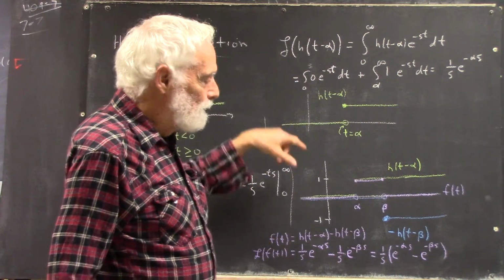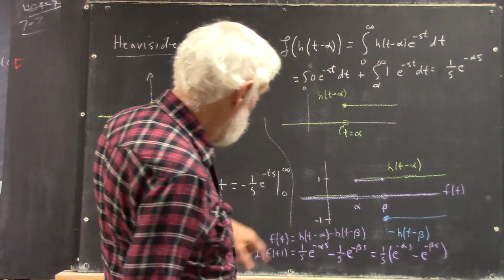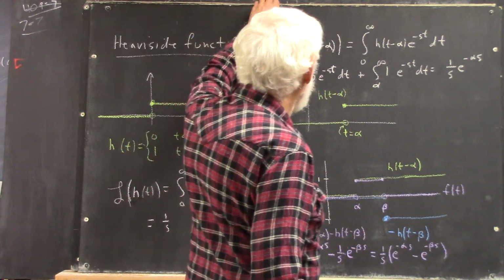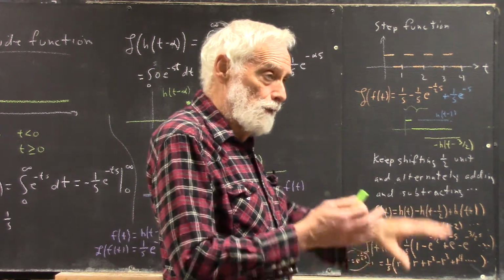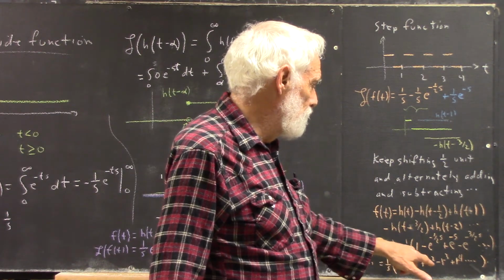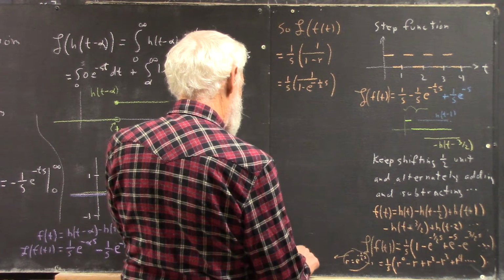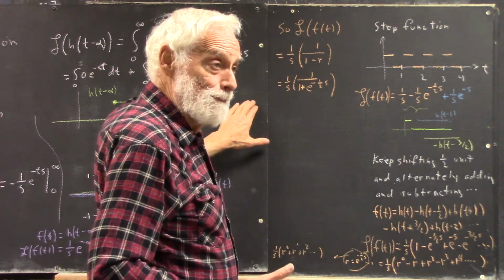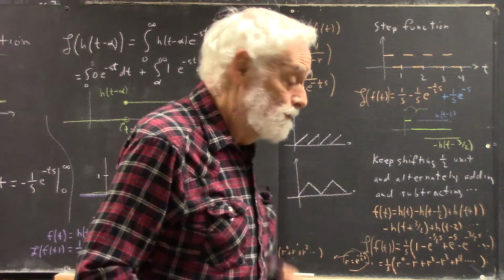dagdiff 4718 Heaviside function and its Laplace Transform Laplace transform of a step function 11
The Heaviside function is defined, its Laplace transform calculated, the Laplace transform of a shifted Heaviside function is calculated, a step function is built from shifted Heaviside functions and the Laplace Transform of the step function is calculated.